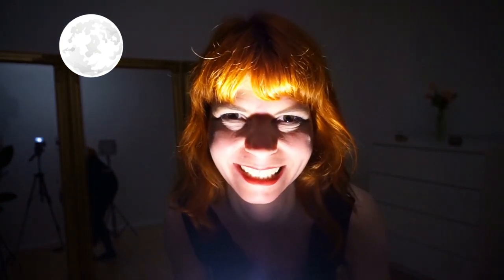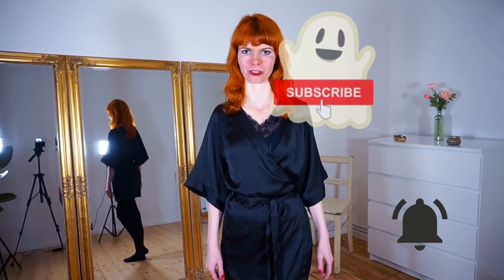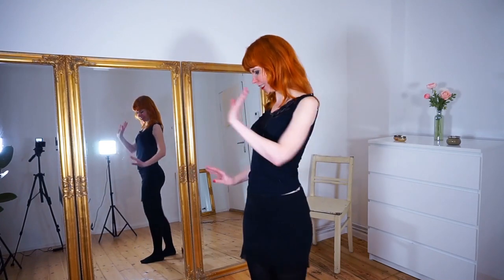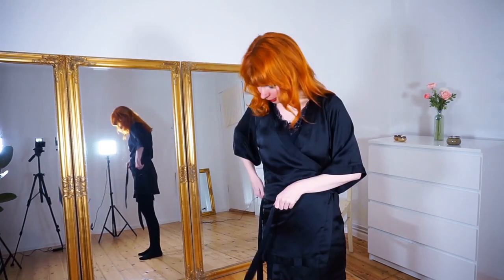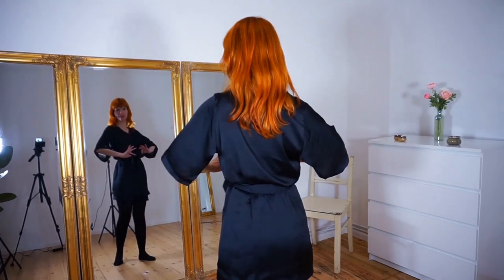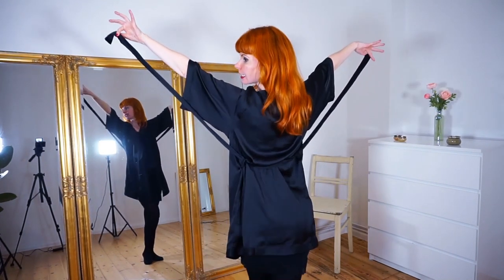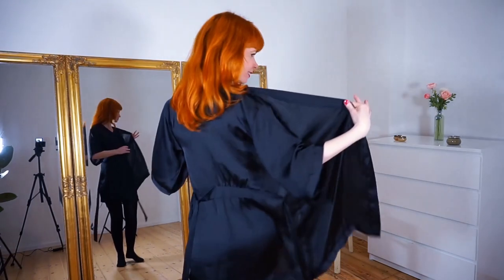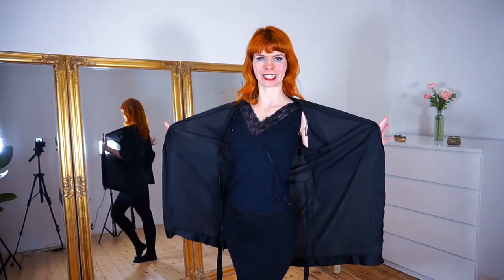Halloween Special - How to peel of a Negligée? simple Burlesque Combi for beginners - Tutorial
In this Halloween Special we gonna be naughty an peel of our negligée.